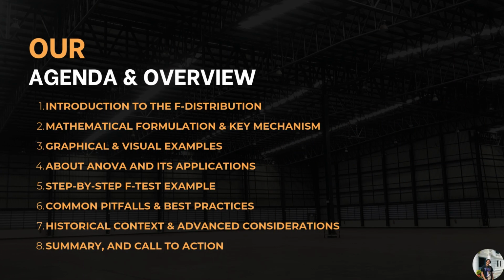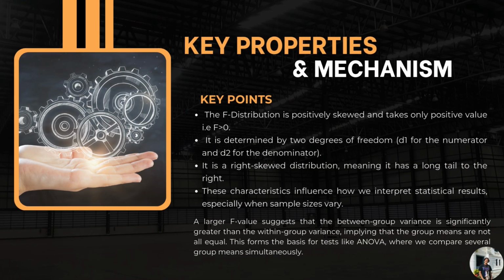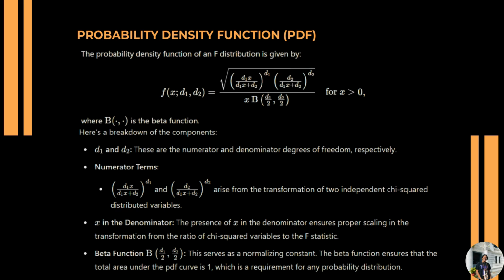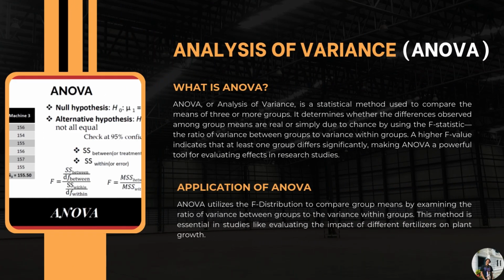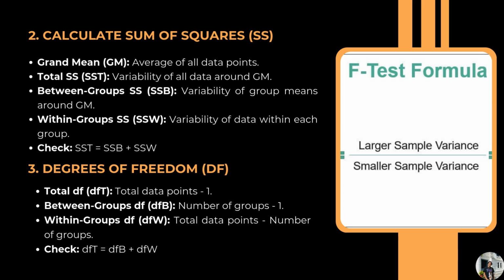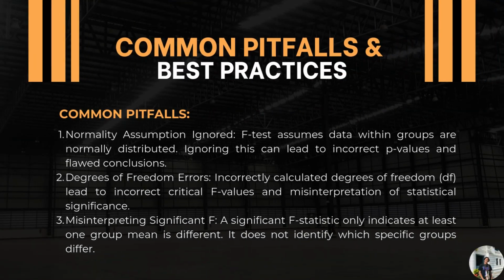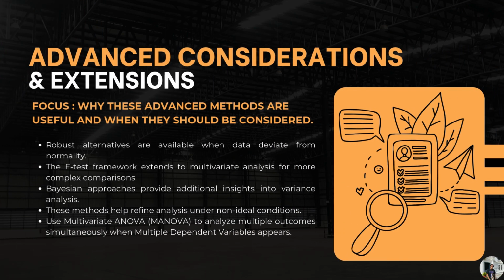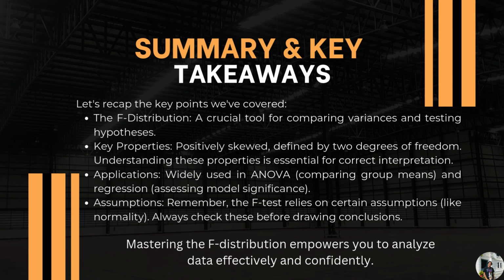F Distribution | A Deep Dive into Statistical Inference & Hypothesis Testing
Ready to turn statistics into an adventure? Join Dipesh Chaudhary as he dives headfirst into the whimsical world of the F-Distribution—where numbers dance, variances play hide and seek, and hypothesis testing transforms into a thrilling challenge!

In this video, you'll discover:

Mathematical Magic: Unravel the mysteries of the F-statistic and see how degrees of freedom set the stage for a dazzling performance.
Visual Vibes: Experience lively graphs that turn the F-distribution from a puzzling formula into an eye-catching spectacle.
ANOVA Antics: Watch as group means clash in epic battles of variance, leading to the ultimate showdown in hypothesis testing.
Advanced Adventures: Explore cool extensions and robust methods that keep your analysis groovy, even when data gets wild.
Whether you're a stats student, a data devotee, or just looking for a fun twist on math, this video will enlighten and entertain you.